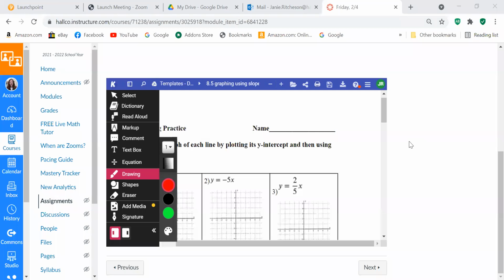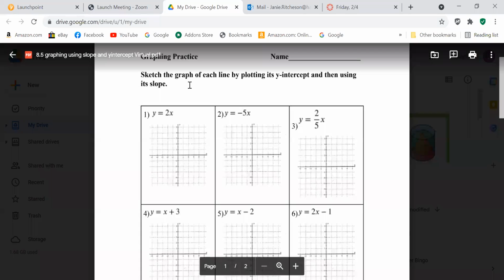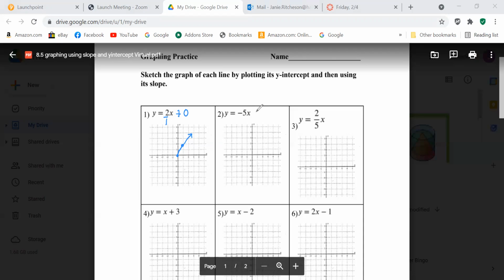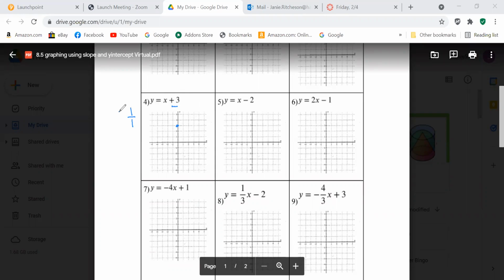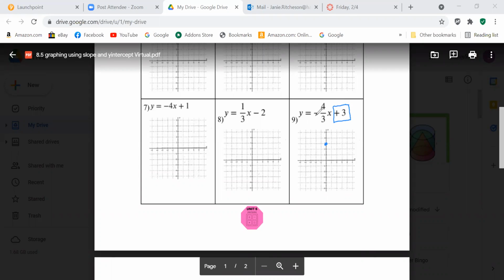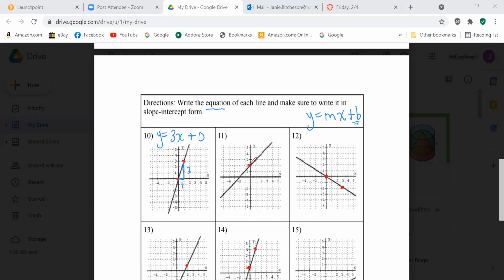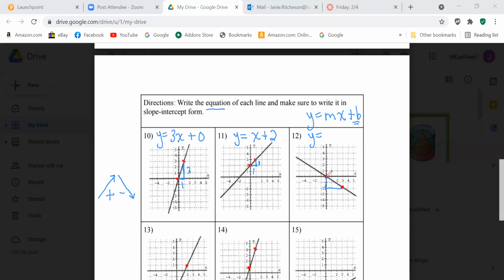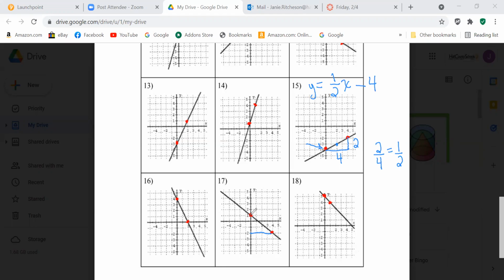Graphing Practice 8th grade